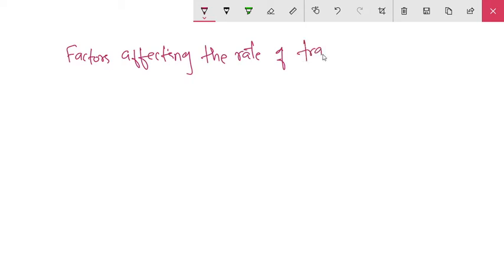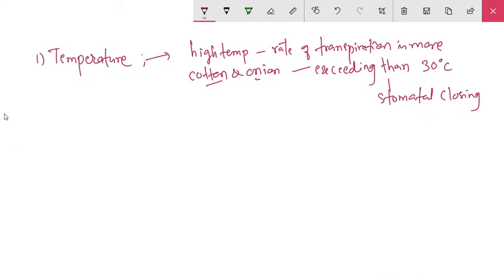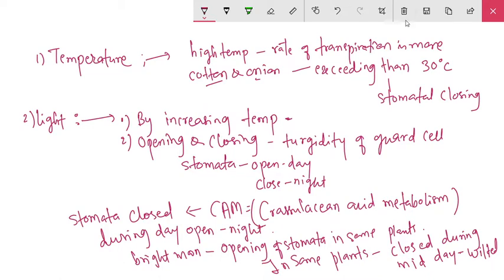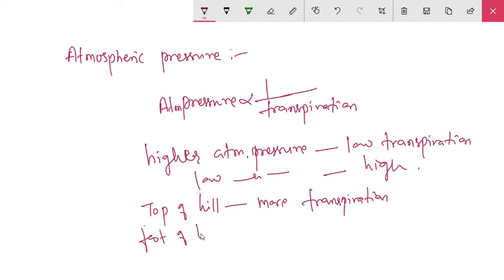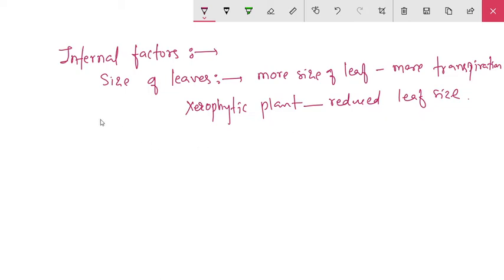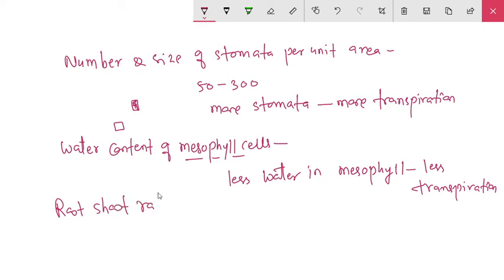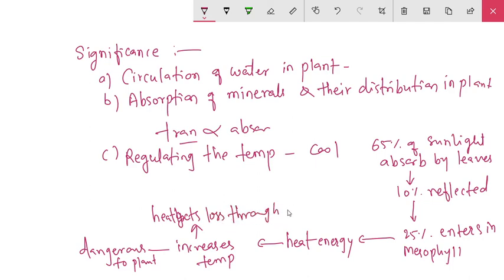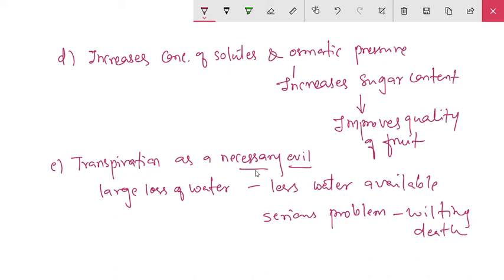Factors affecting transpiration and Significance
it covers factors and significance of transpiration